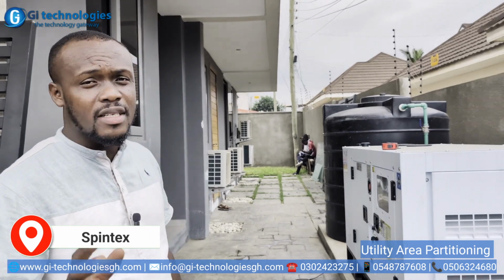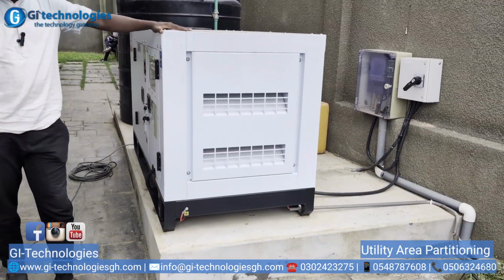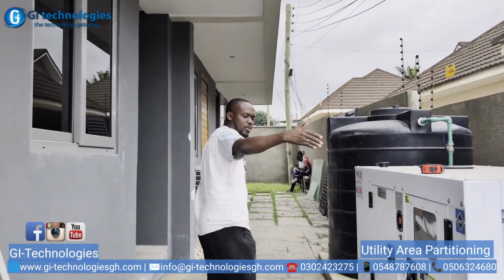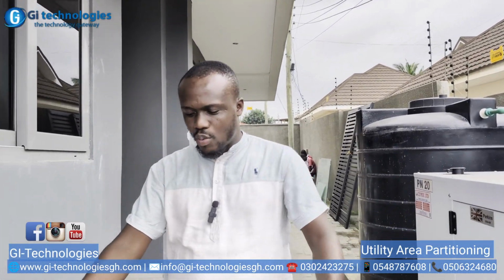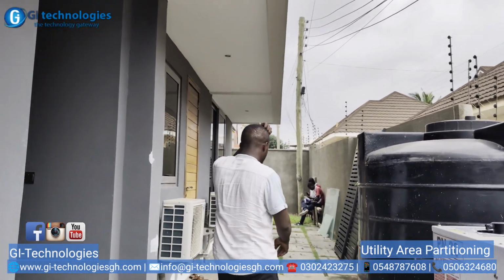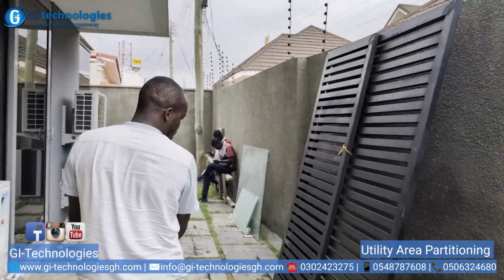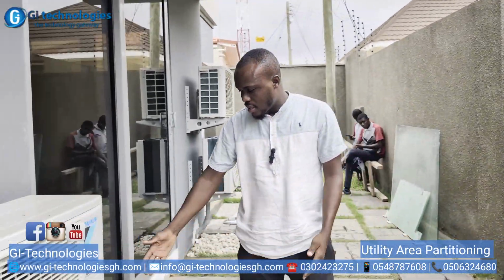Utility Area Partition Installation